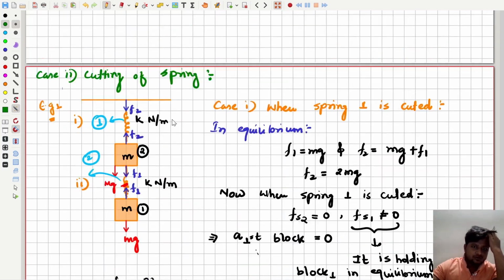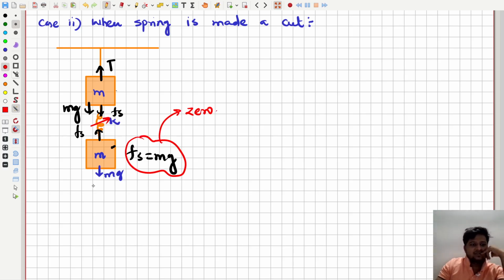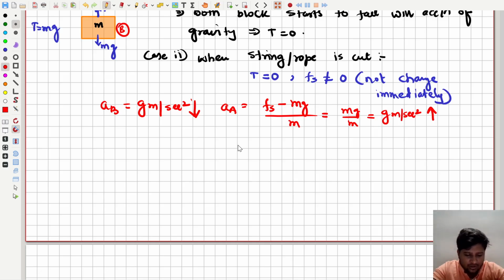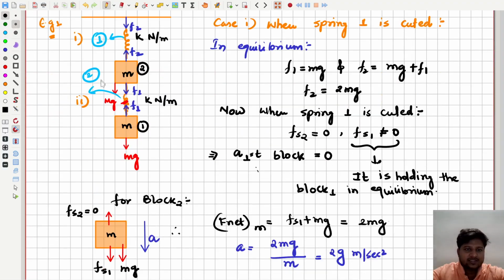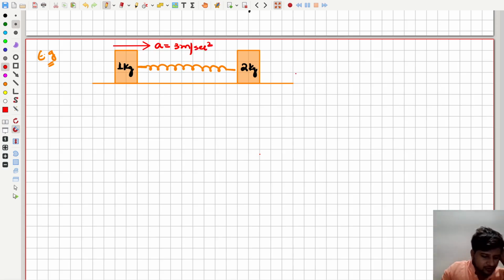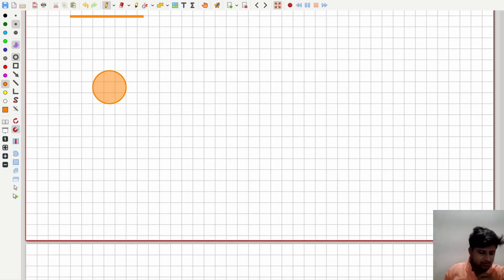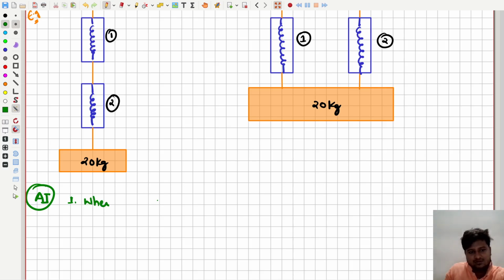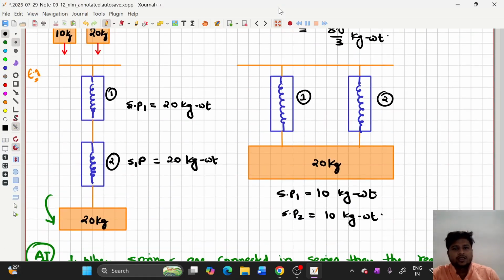LEC 12 || NEWTON'S LAWS OF MOTION || CUTTING OF SPRING & DYNAMOMETER || ANURAG SIR(NIT ROURKELA)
This playlist embarks the journey of student towards understanding the concept related to NEWTON'S LAWS OF MOTION.